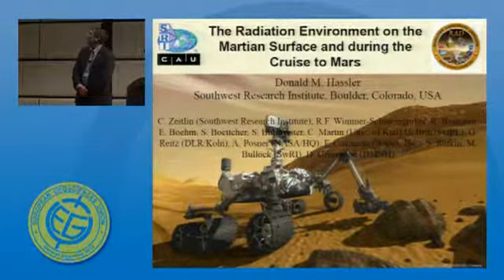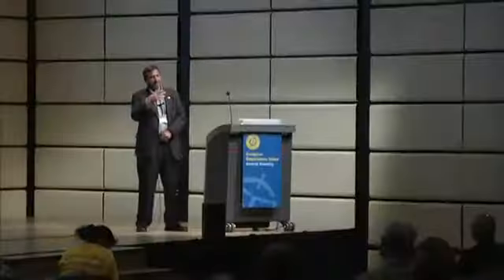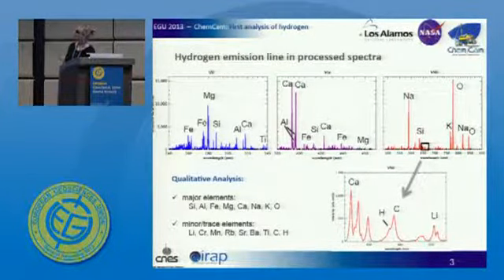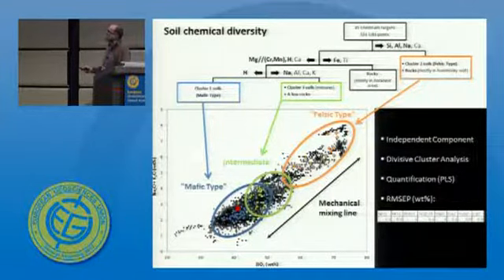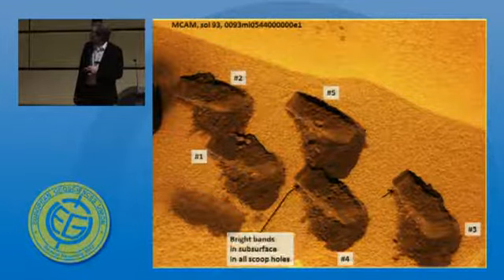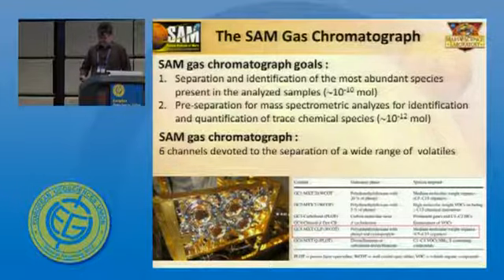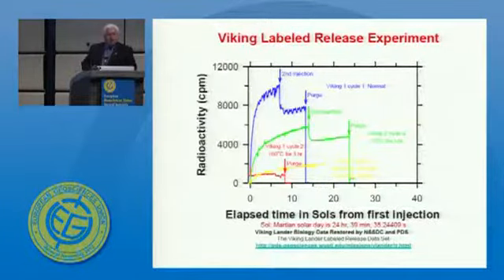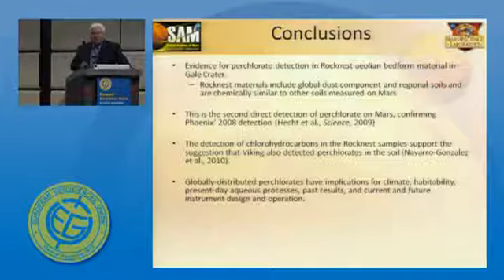EGU2013: Curiosity on Mars: First results, Part 3 (PS2.5b)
Planetary Science session at the 2013 General Assembly of the European Geosciences Union. (Credit: EGU/H82)

The European Geosciences Union is Europe's premier geosciences union, dedicated to the pursuit of excellence in the Earth, planetary, and space sciences for the benefit of humanity, worldwide. It is a non-profit interdisciplinary learned association of scientists founded in 2002. The EGU has a current portfolio of 15 diverse scientific journals, which use an innovative open access format, and organises a number of topical meetings, and education and outreach activities. Its annual General Assembly is the largest and most prominent European geosciences event, attracting over 11,000 scientists from all over the world. The meeting's sessions cover a wide range of topics, including volcanology, planetary exploration, the Earth's internal structure and atmosphere, climate, energy, and resources.